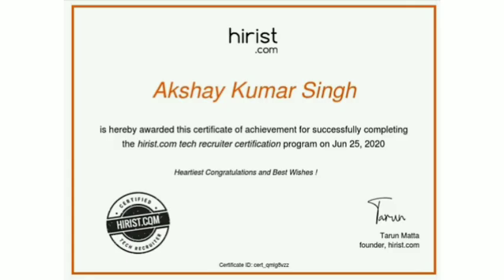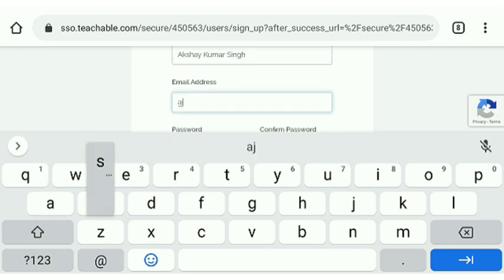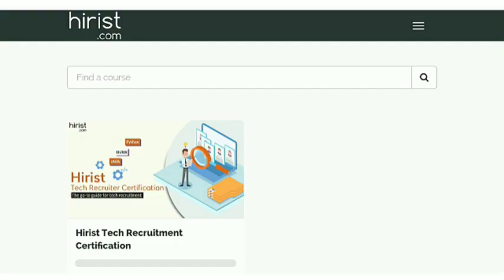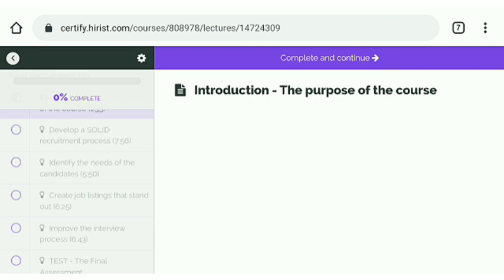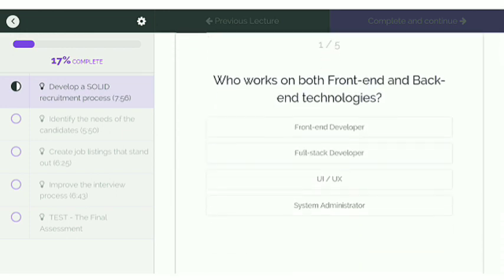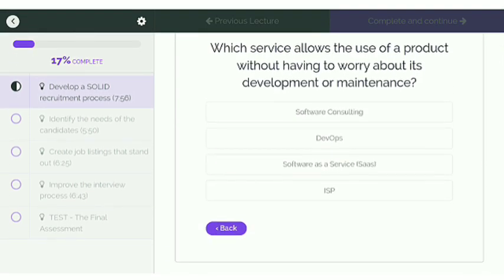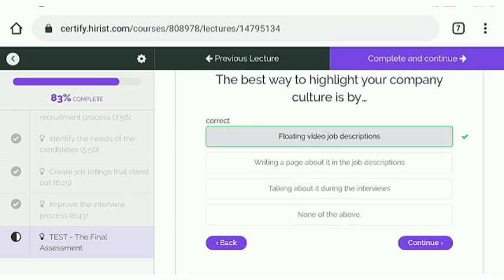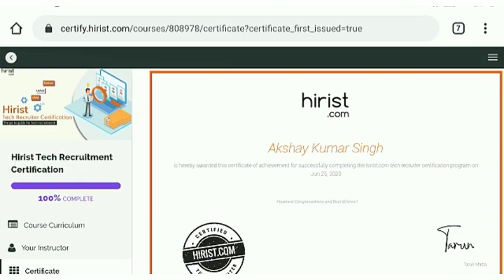Hirist Tech Recruitment Certification | Answers of Module Quizzes & Final Exam | Free Certificate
Hirist Tech Recruitment Certification | Answers of Module Quizzes & Final Exam | Free Certificate Course

Topics Covered In This Video:

free project management courses
free online hr courses for beginners
free online business management courses
best online management courses
beginners project management courses
online free project management training
event planning courses online free
free online mba courses
free project management certification
Best professional courses
free online Diploma in Human Resources course
 Hr courses from top universities
HR certification online
Hr online with courses
Free Online HR Courses with Certificates
best online human resources certificate
free online hr analytics course
online hr certification courses in india
free online courses hr courses for beginners
hr generalist training online
free online courses with printable certificates
hr courses for working professionals
human resources courses
distance learning